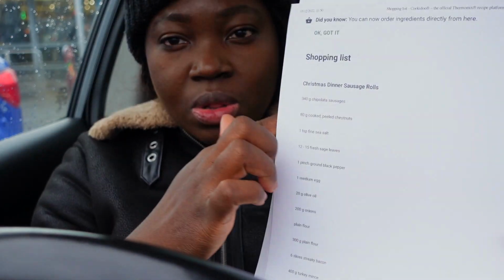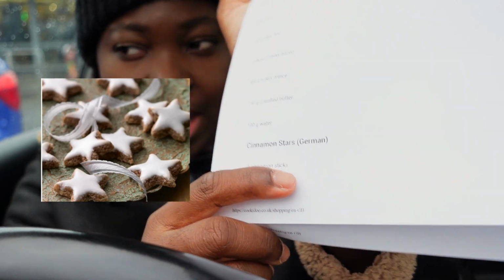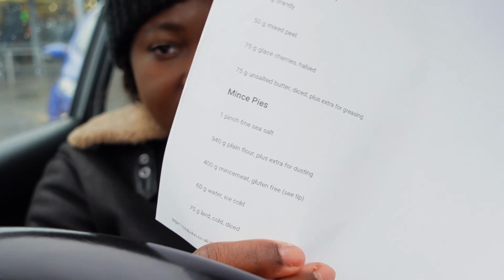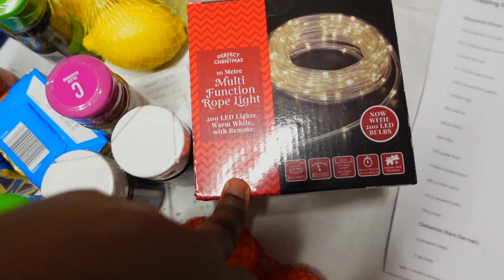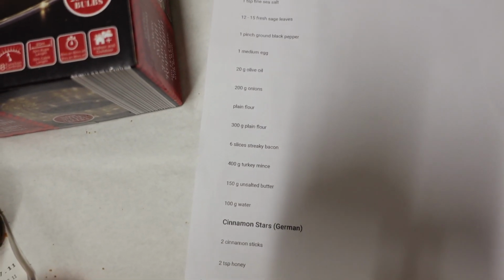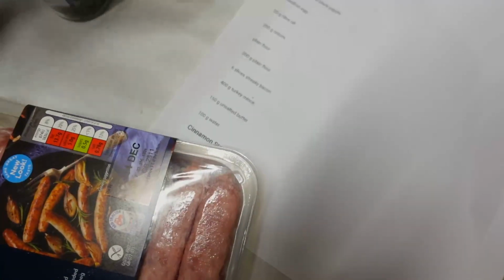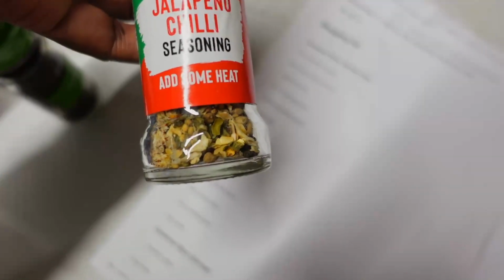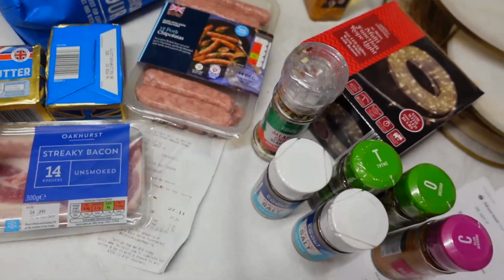Vlogmas day 9 : CHRISTMAS DINNER SAUSAGE ROLL| COOK WITH ME